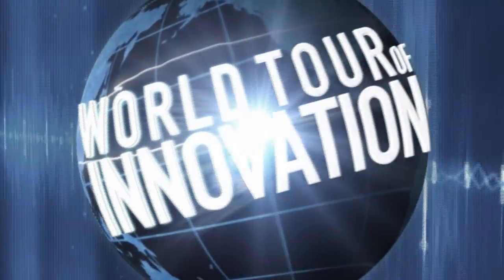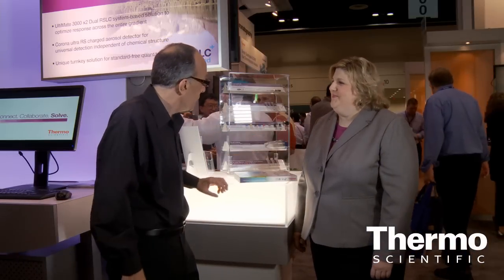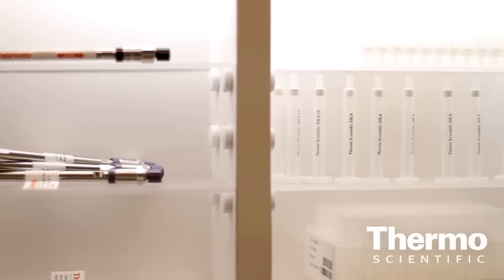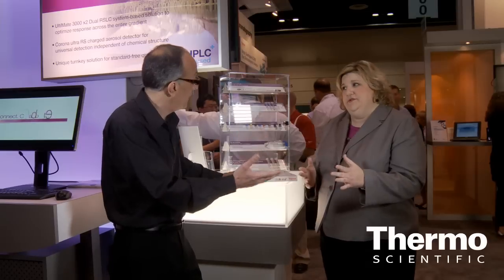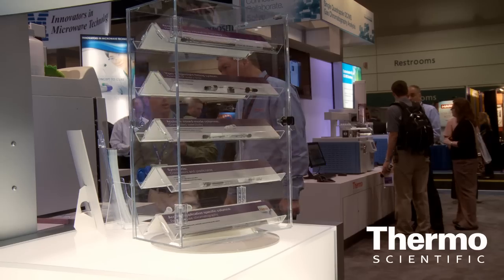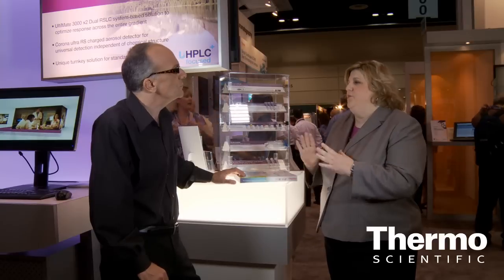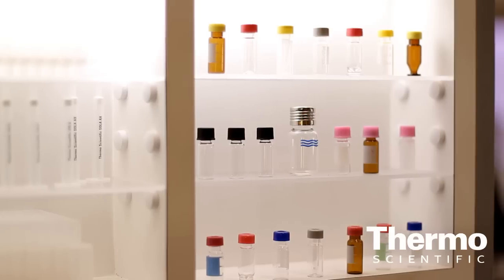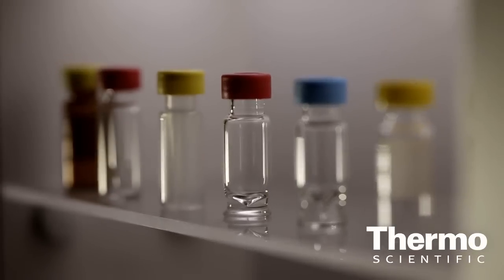Critical Chromatography Consumables | Clean and Certified Vials and Closures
- Stephanie Urriola talks about critical tools and consumables required by chromatographers and the wide range of clean and certified vials and closures available in a new catalog showcasing more than 800 products available for almost any instrument or application, including trusted product names such as former National Scientific and Chromacol product lines now sold under the Thermo Scientific brand.